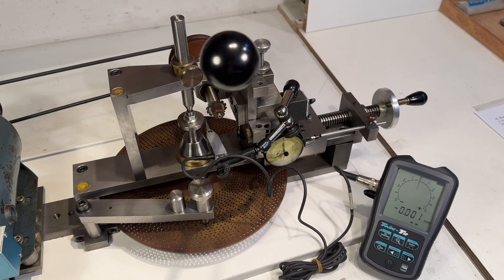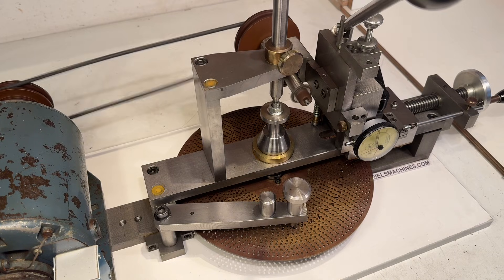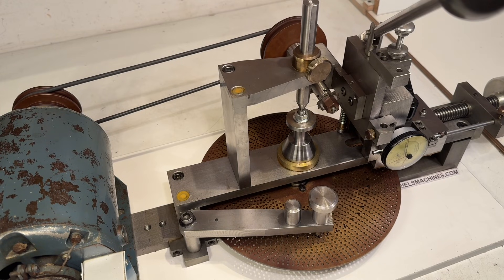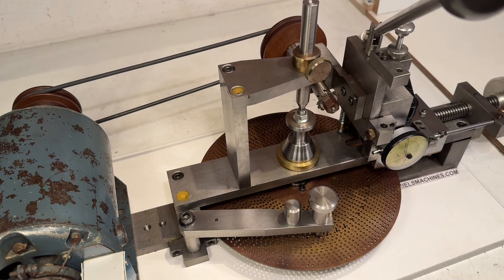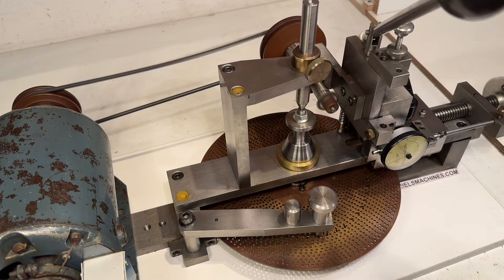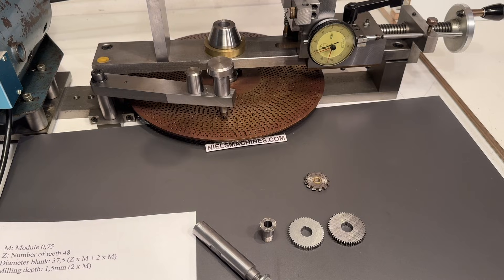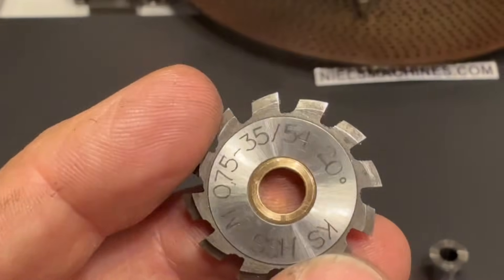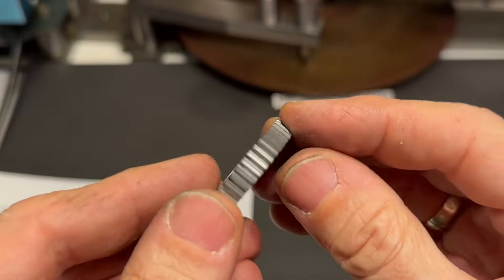Cutting a gear on the Gear-wheel and Pinion Cutting Machine